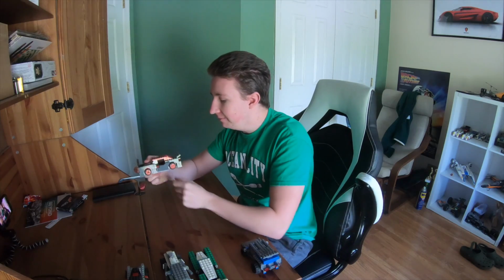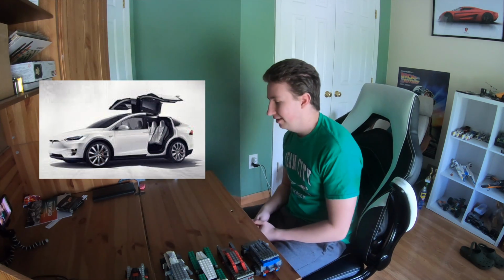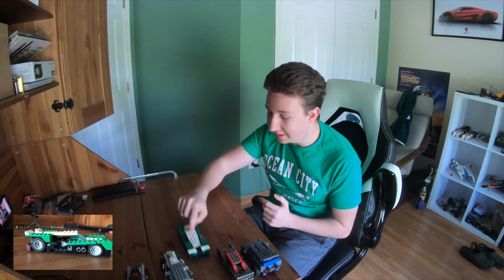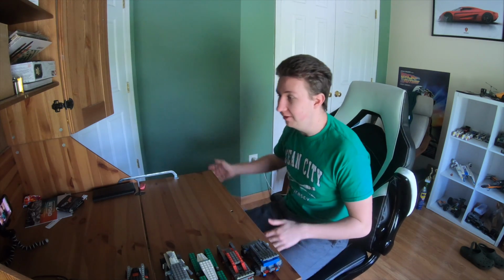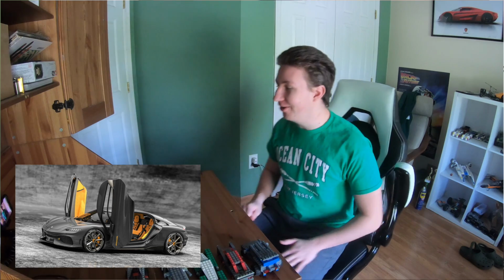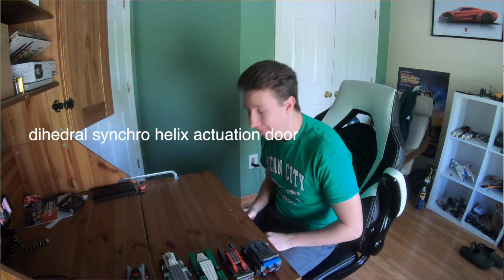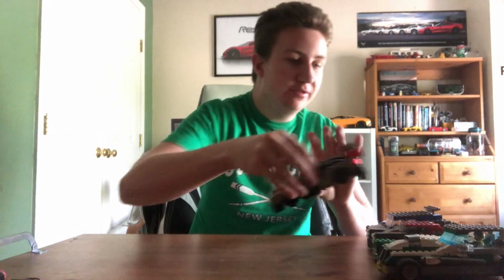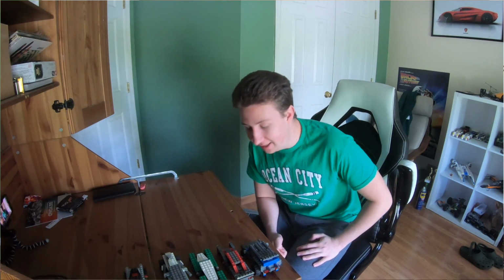SUPERCAR DOOR BREAKDOWN!!!!!!!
Welcome to another car rant video! I talk about super cool doors on cars and show lego models as well!

Music Creds:
[FREE] Tyga x Migos & Ski Mask Type Beat "Bentley" | Club Type Beat (Prod Aydhiny x TheMadBeatss)